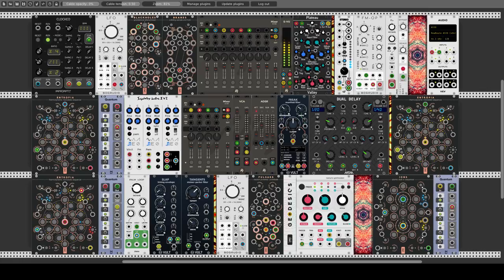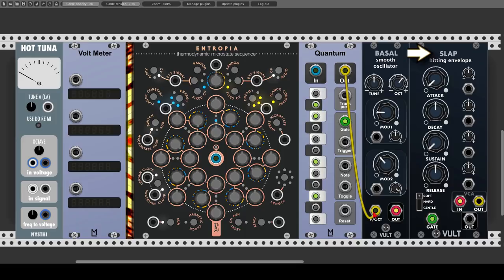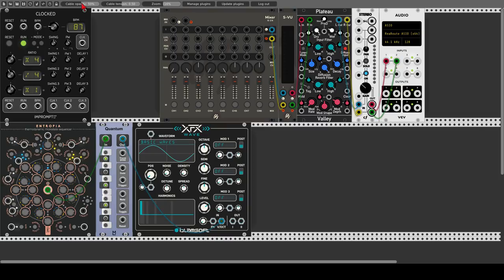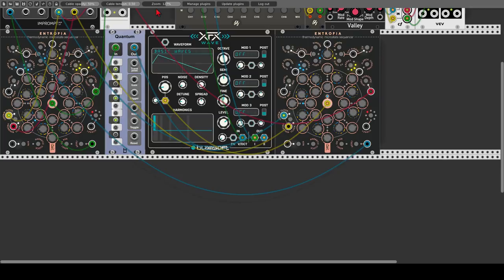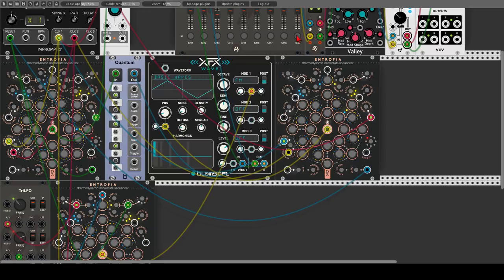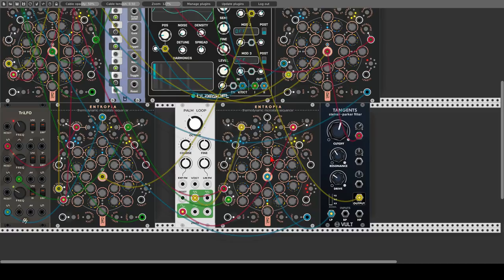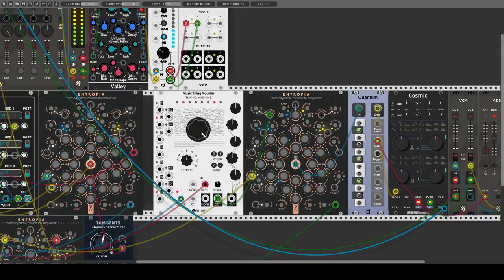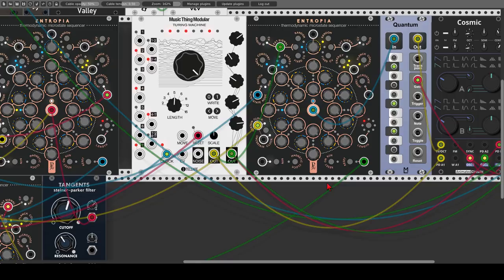Geodesics Modules Series part 5 - Entropia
Oh boy, a new module in the Geodesics collection, what a treat! Entropia, Thermodynamic Microstate Sequencer, is an amazing tool for adding this special seasoning to a sequence. It's built out of two 8-step sequences, that together create one unique sequence with the possibility to combine control voltage with audio, and even add to your favorite sequencer some random surprises.
In this video, I go through all the different features of Entropia, starting with a quick overview of the module, and building a patch, from scratch, utilizing all of its unique features.